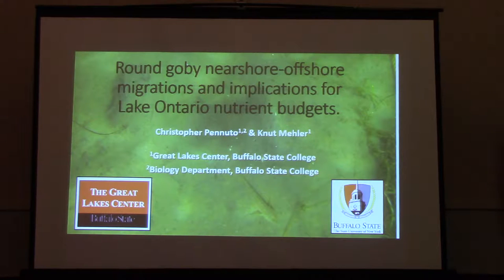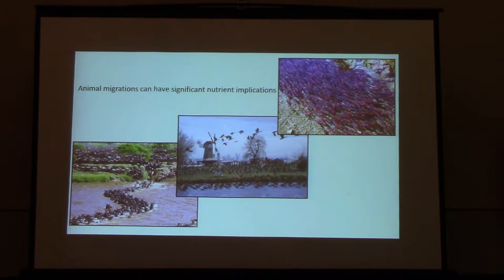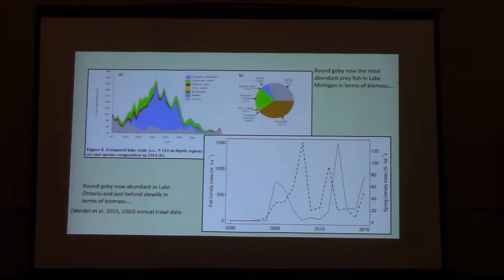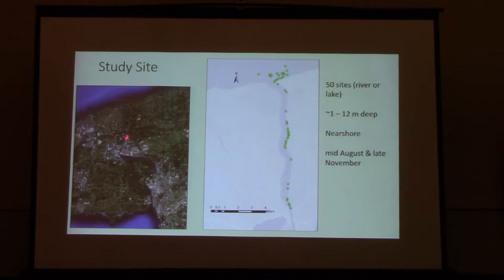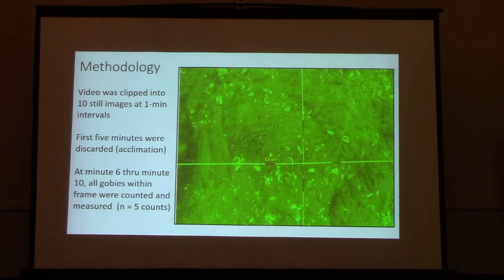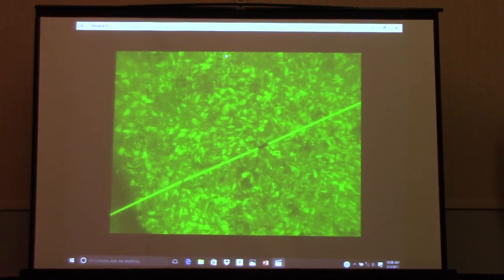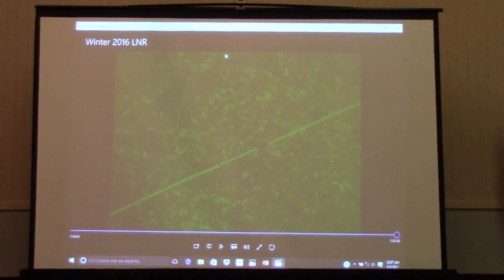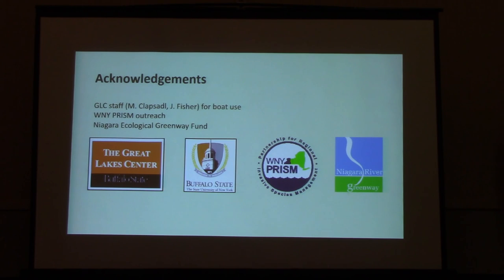Round Goby nearshore-offshore migrations and implications for Lake Ontario nutrient budgets.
Round Goby nearshore-offshore migrations and implications for Lake Ontario nutrient budgets. Chris Pennuto and Knut Mehler. Great Lakes Center, Buffalo State College. Feb. 3, 2017. Buffalo, NY.